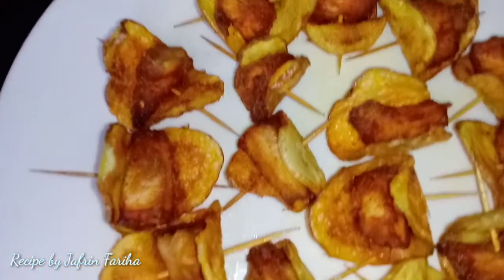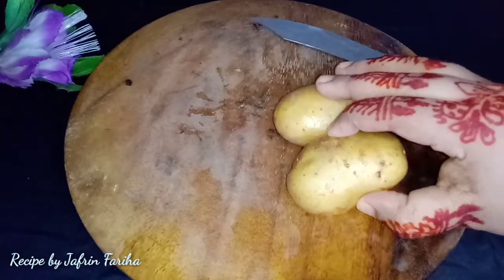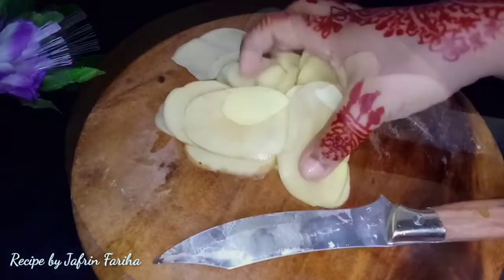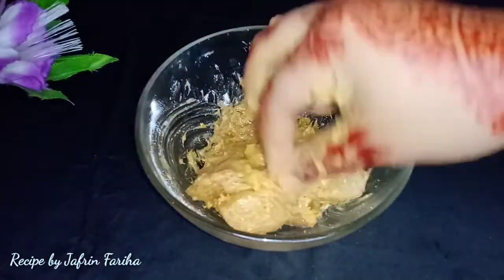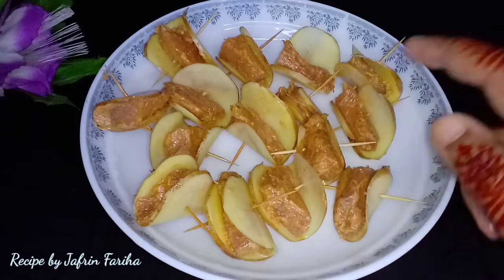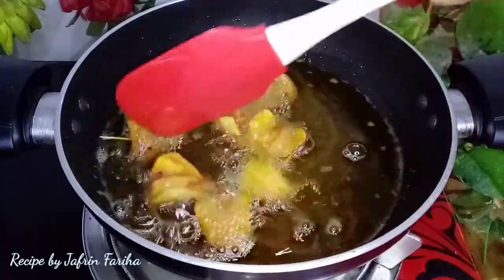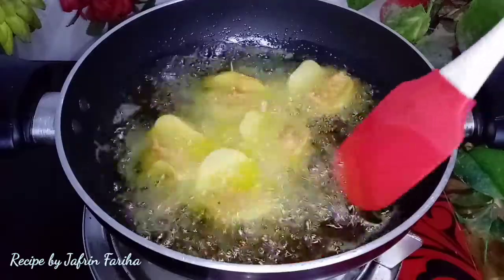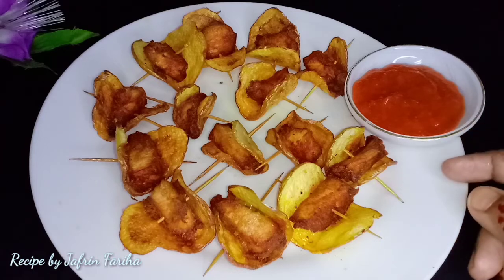মুখে দিলে শুধু খেতে ইচ্ছে করে মুরগির মাংস দিয়ে প্রজাপতি চিকেন || Projapoti Chicken || Chicken Recipe